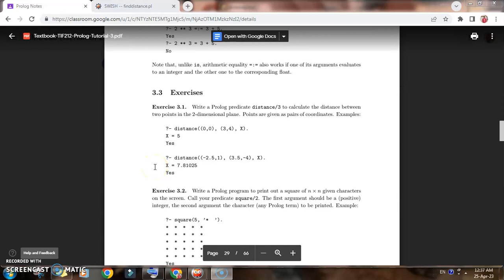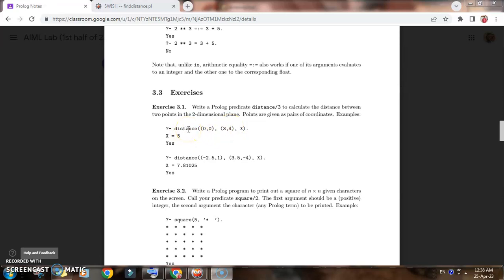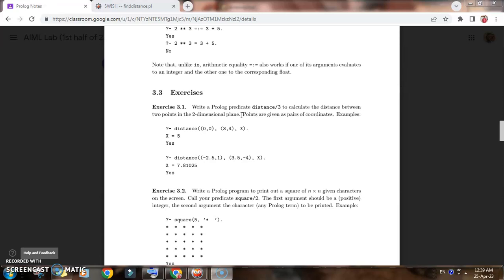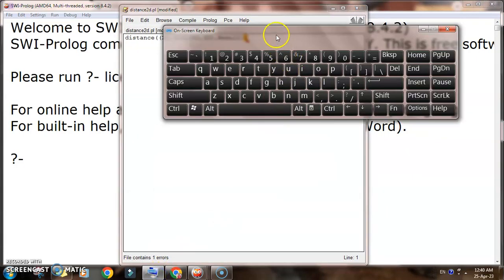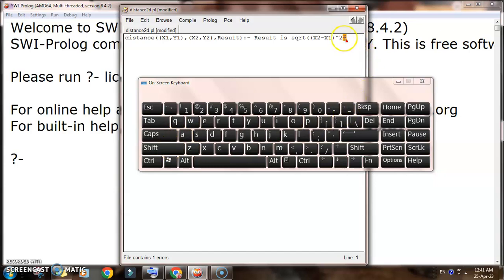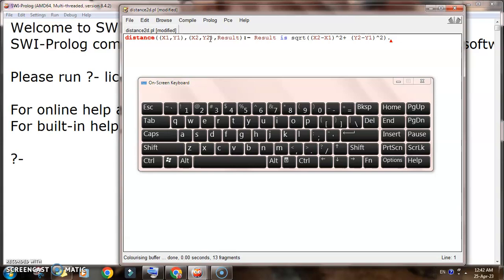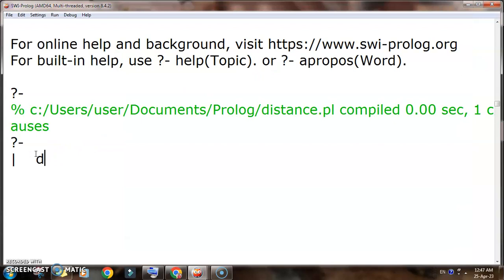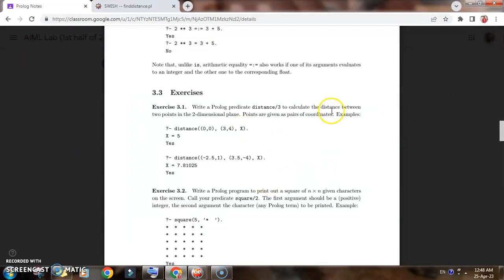Calculate the distance between 2 points in 2D plane using Prolog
Calculate the distance between two points in the 2-dimensional plane.